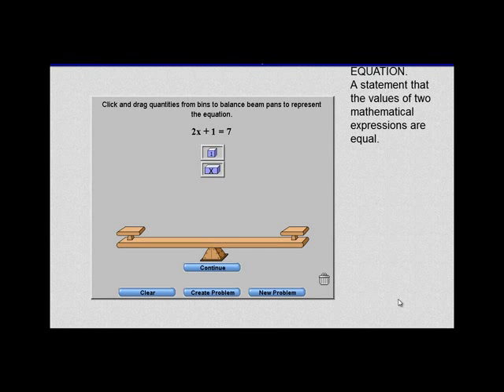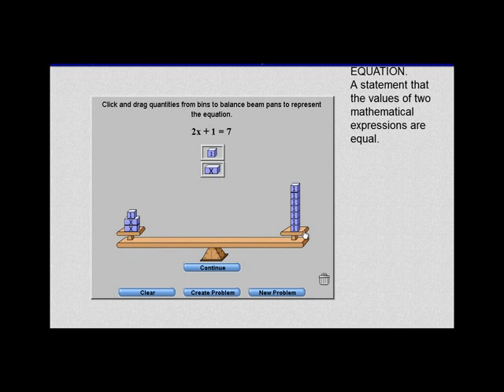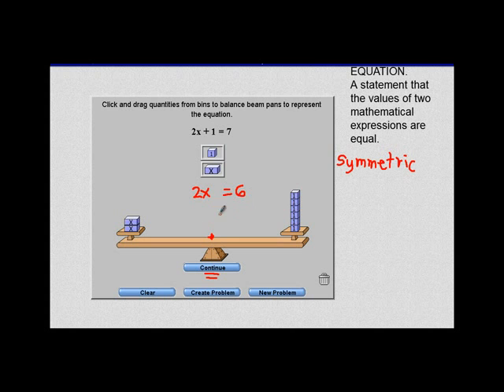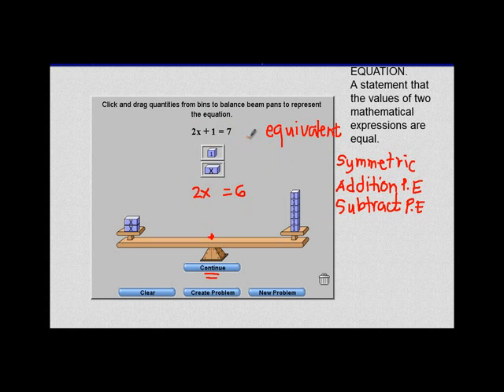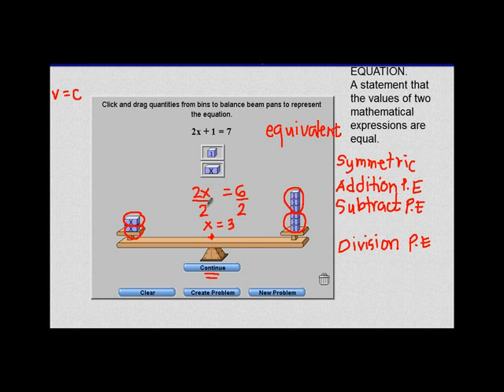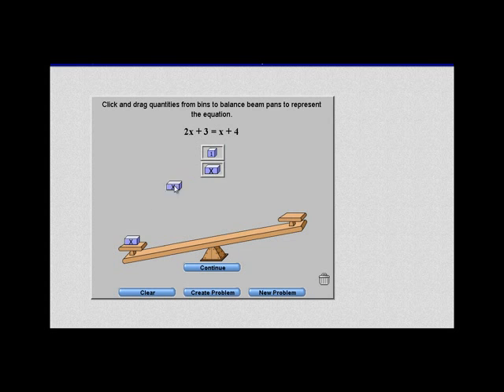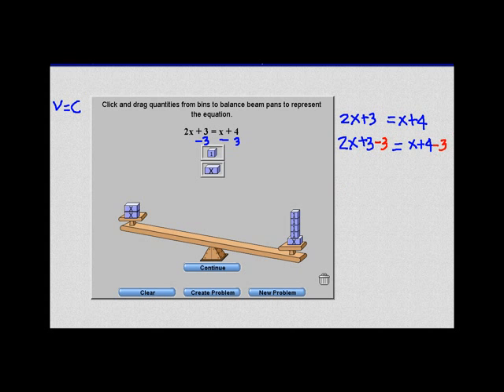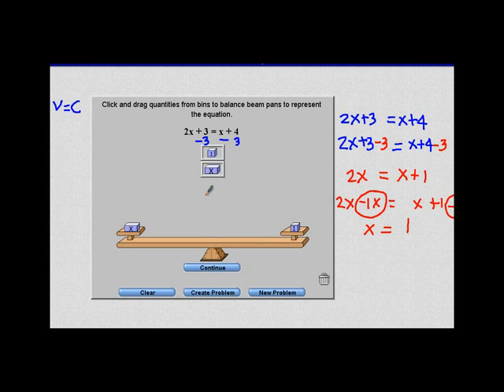The Concept of Equation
TeacherTube User: Dbutler3

The Concept of Equation discussed using Balanced Beam.